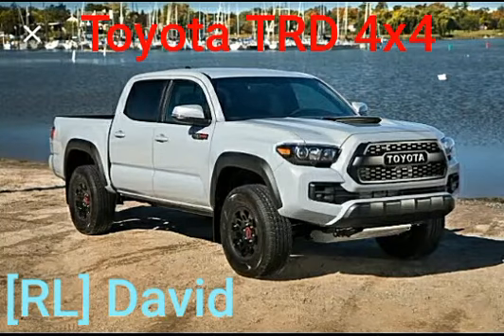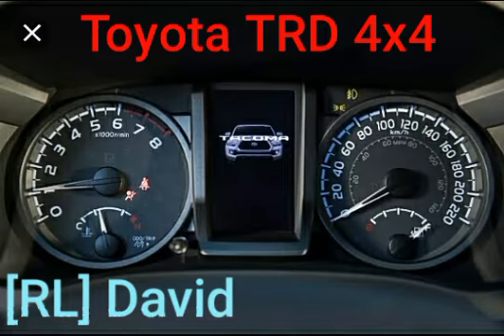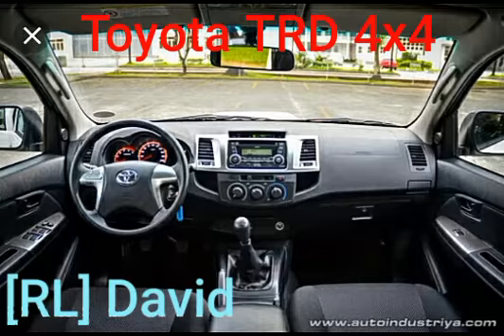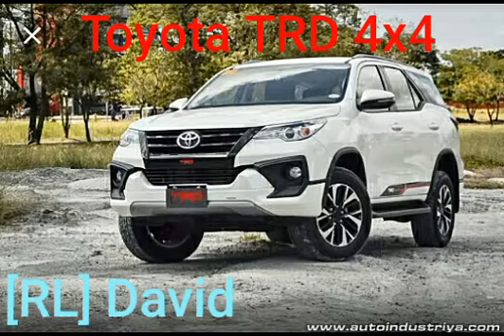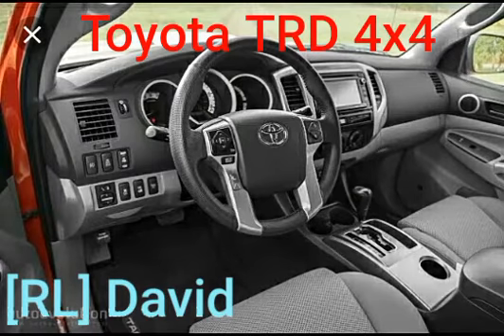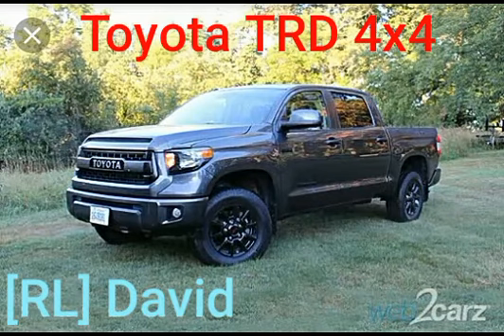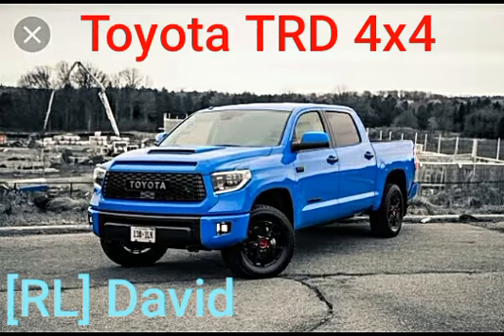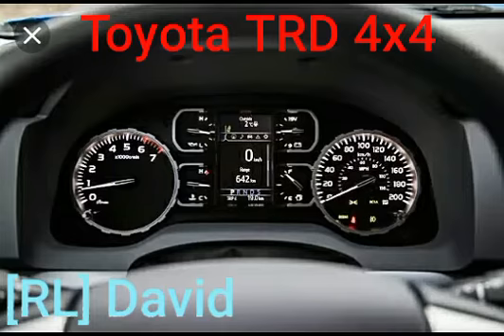7 Drivers Of Toyota TRD 4x4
2019 Toyota Tacoma TRD Pro - 0s
2014 Toyota Hilux TRD Sportivo - 15s
2016 Toyota Hilux TRD - 25s
2018 Toyota Fortuner TRD Sportivo - 35s
2015 Toyota Tacoma TRD Pro - 45s
2016 Toyota Tundra TRD Pro - 1m0s
2019 Toyota Tundra TRD Pro - 1m15s
The Toyota TRD 4x4 In The Offroad Dirt